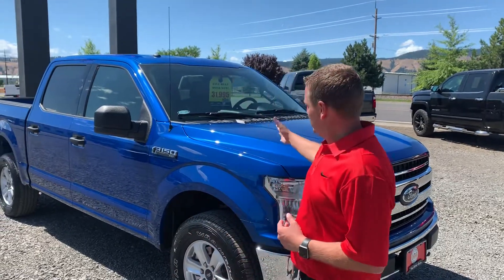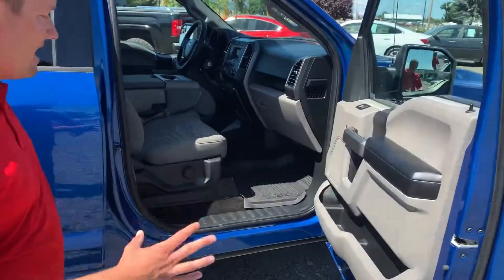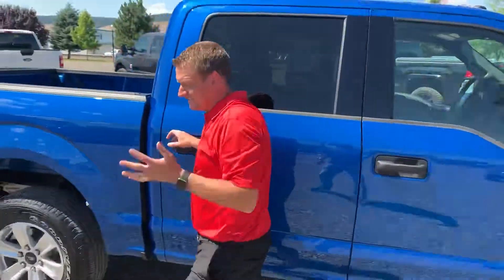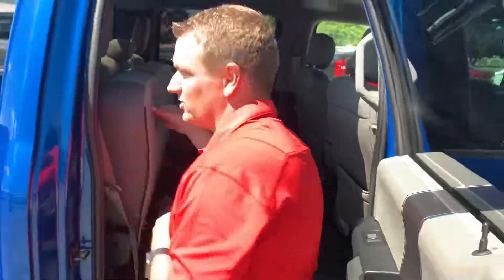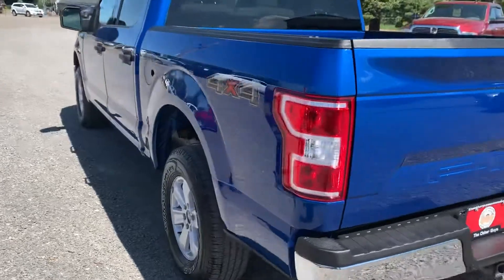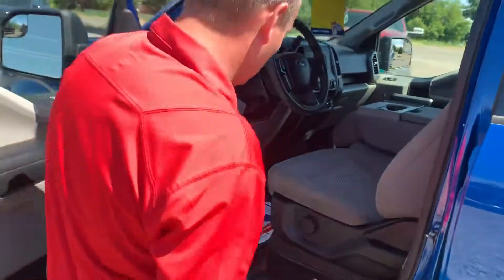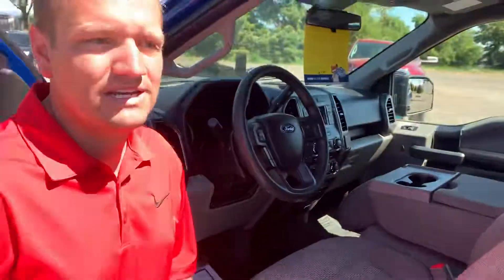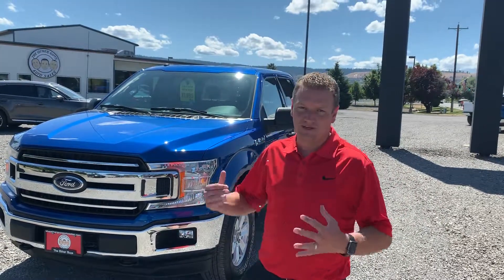2018 F-150 XLT Video Walk Around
Kenny shoes this around this 2018 Ford F150 XLT, save thousands over new on this low mileage F150 super crew four-wheel-drive